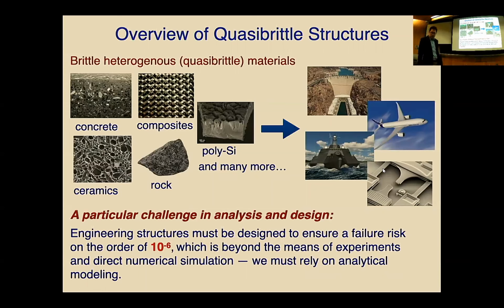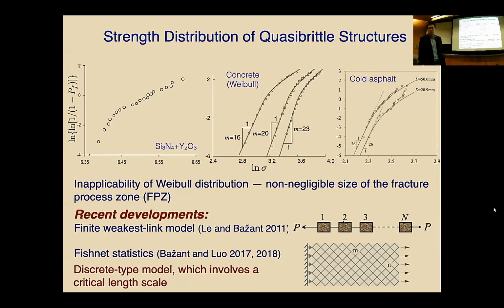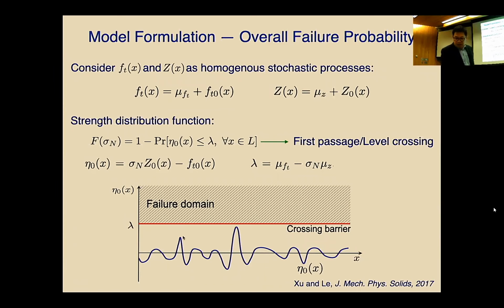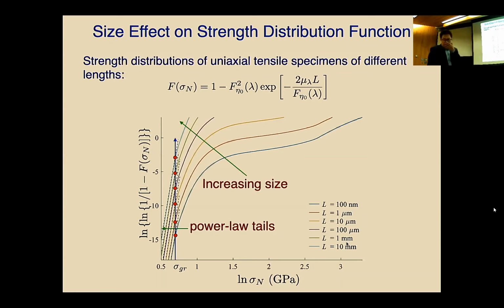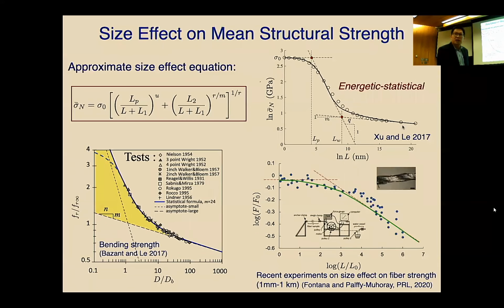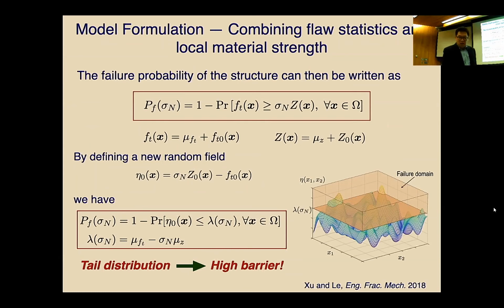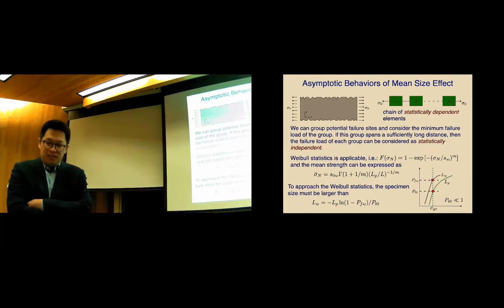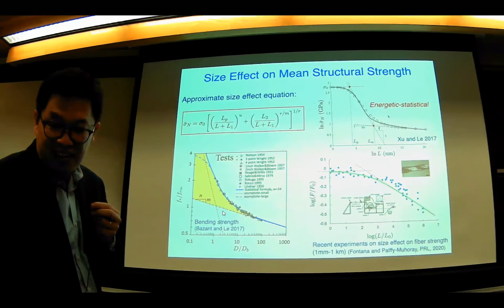Warren Lecture series - Jia Liang Le (Oct 2, 2020)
Jia-Liang Le
Civil, Environmental, and Geo- Engineering, University of Minnesota
"Level Excursion Analysis of Probabilistic Quasibrittle Fracture"

ABSTRACT: It is widely acknowledged that no structure can be designed to be risk free, and therefore, reliability analysis plays a central role in the design of engineering structures. The recent focus has been placed on structures made of brittle heterogenous (a.k.a. quasibrittle) materials, such as ceramics, composites, concrete, and many more at the microscale. Le and his team recently developed a level excursion model for analyzing the probabilistic failure of quasibrittle structures, in which the structural failure probability is calculated as a first passage probability. The main feature of the model is that it captures both the spatial randomness of local material resistance and the random stress field induced by microstructures. The model represents a continuum generalization of the classical weakest-link model, which recovers the Weibull distribution as an asymptotic distribution function. In this talk, Le discusses two applications of this model.